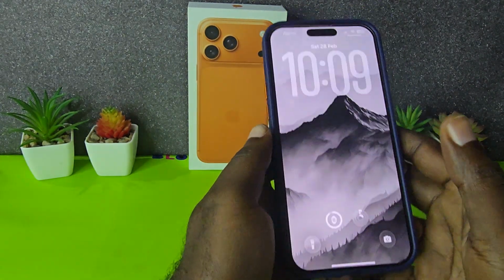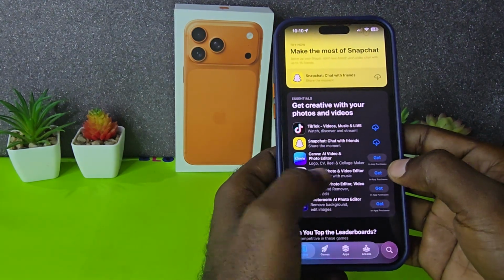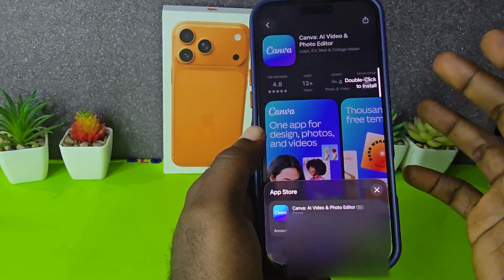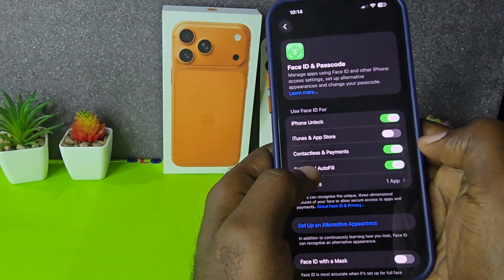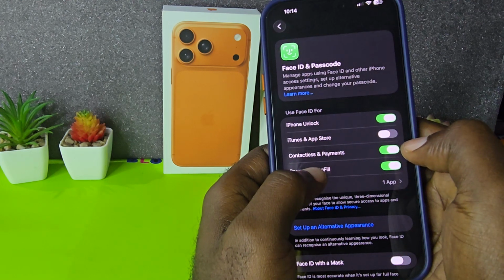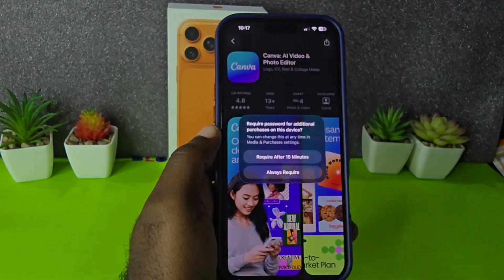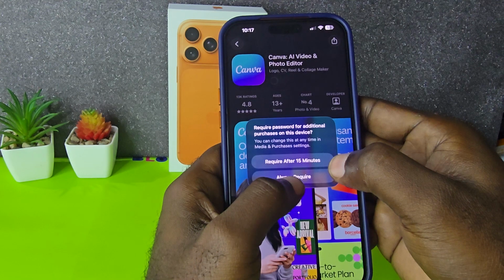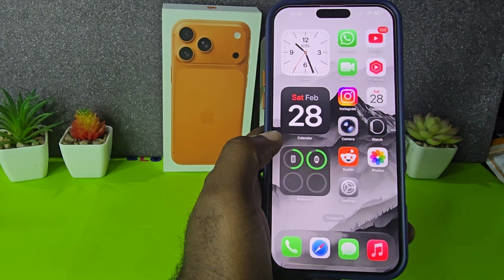Disable double click to install iPhone 17 Pro Max or iPhone 17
If you want to Install Apps without needing to double click to install, this is How to Disable double click to install iPhone 17 Pro Max or iPhone 17.Note that this will work on any iPhone with the latest update as well.